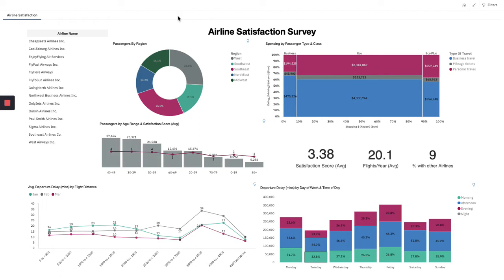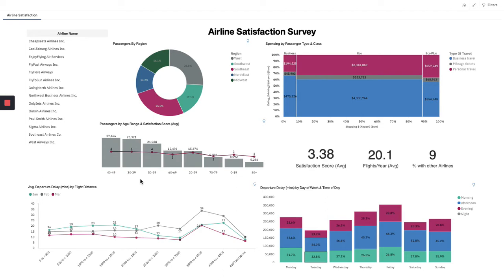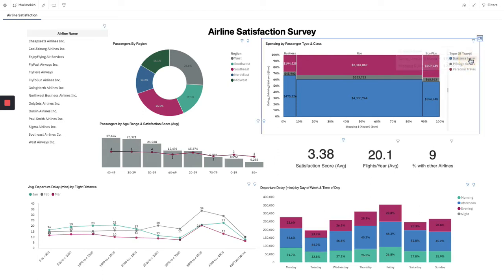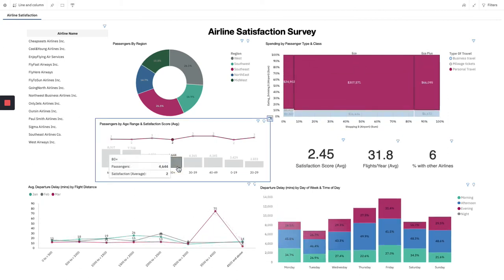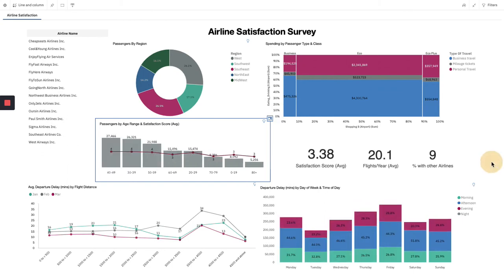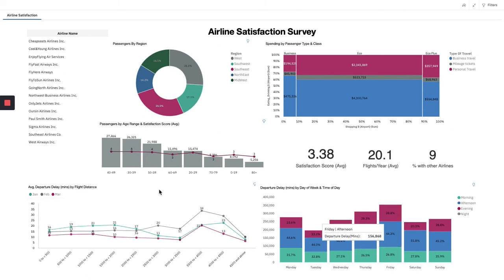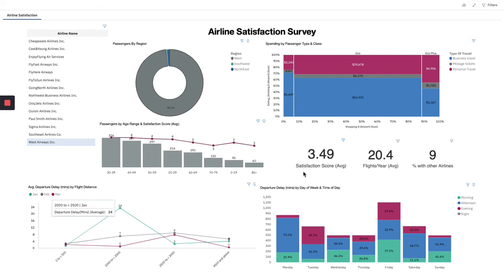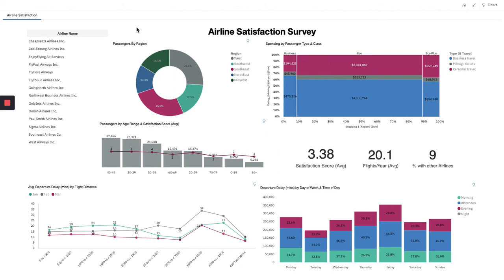IBM Cognos Analytics 11.1.R6 Airline Satisfaction Dashboard - Part 1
This video presentation utilizes IBM Cognos Analytics 11.1.R6 to present a powerful dashboard with meaningful data visualizations based upon data from a fictional airline satisfaction survey during Q1 of the year 2014. The goal of this presentation is to determine strategic recommendations for customer retention and acquisition based upon factors that influence passenger behaviors and satisfaction scores

My background is in Mathematics, Statistics and Data Analytics.
I am a professional Cognos Developer/Consultant | Data Visualization expert and I am looking for clients.